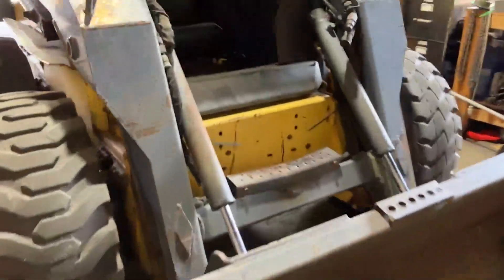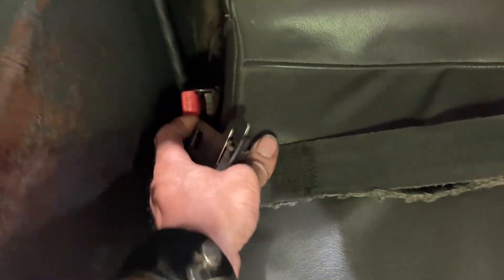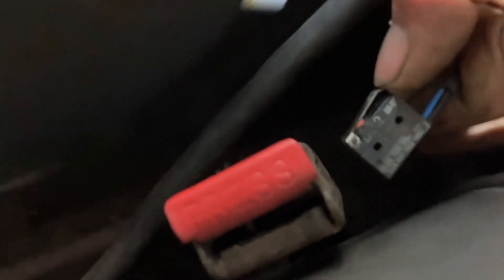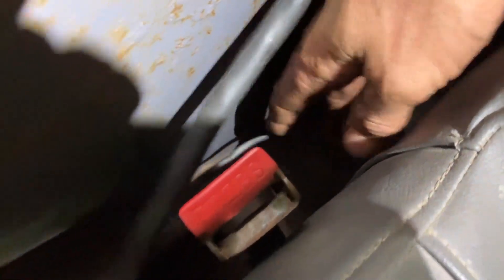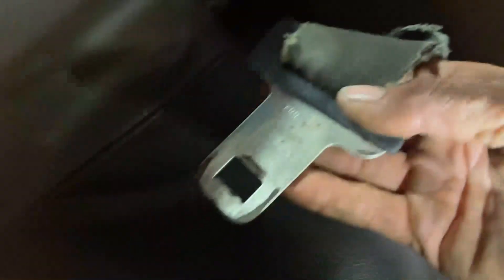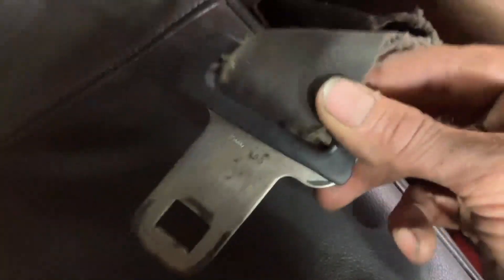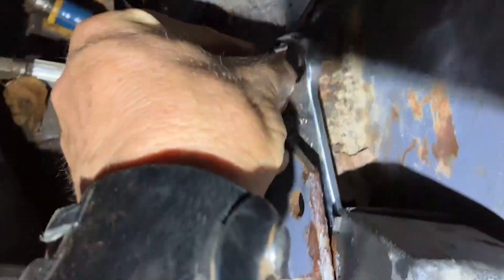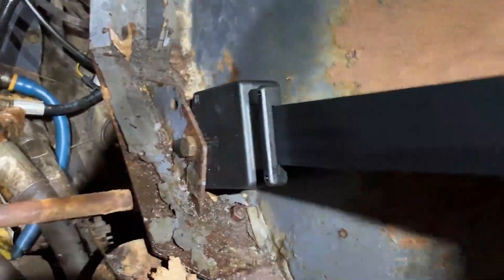Skid Steer - Seat Belt Switch Faulty - No Controls ! How To Fix !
When your seat belt switch fails in your skid steer, you will not have any control over your hydraulics. Rob shows us how the seat belt works, and how to replace.